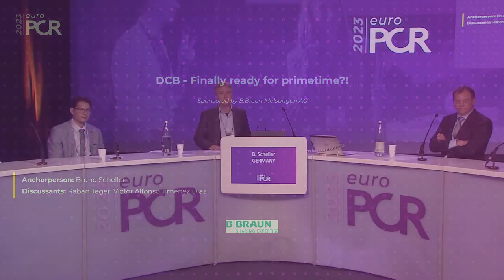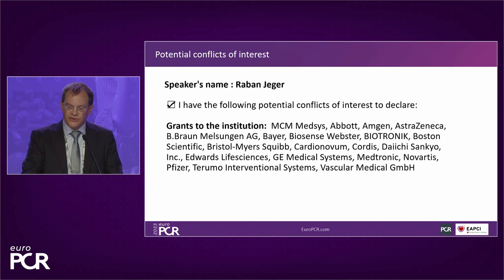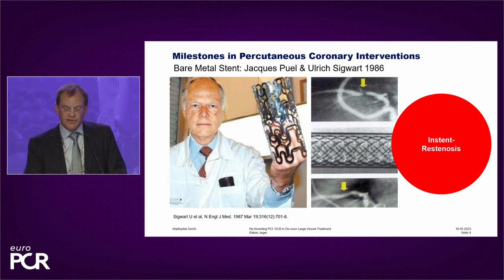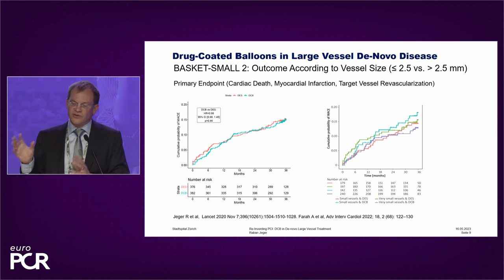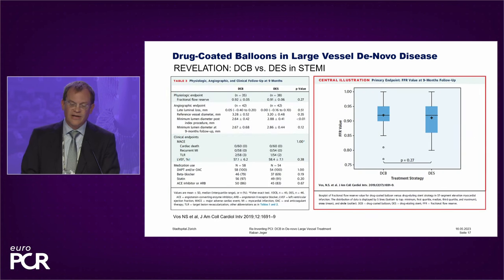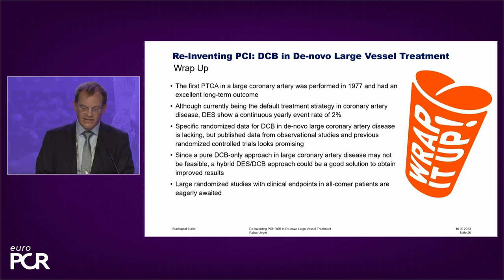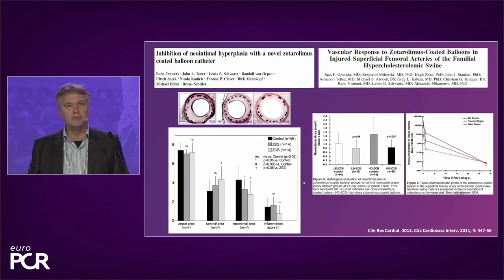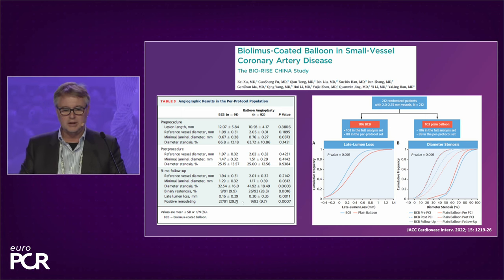Drug-coated balloons - Finally ready for primetime?! - EuroPCR 2023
In this session, explore DCB advancements, clinical insights on paclitaxel vs. limus, practical experiences in large vessels and bifurcations, effective DCB-DES combination, and the future of DCB and DES selection based on patient needs.